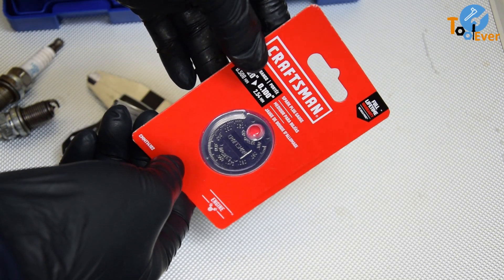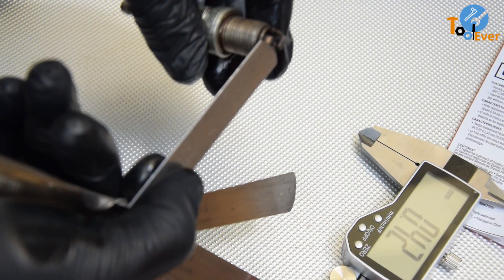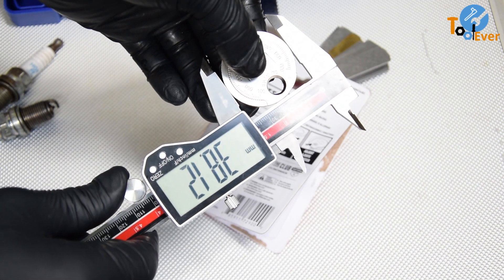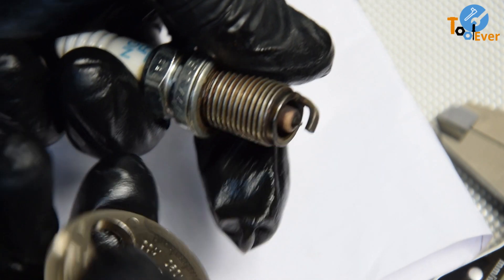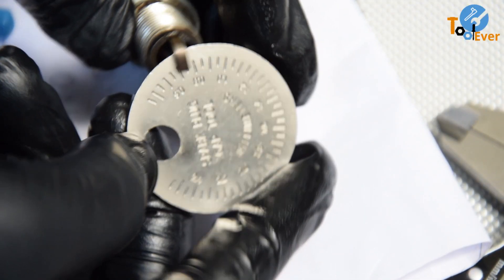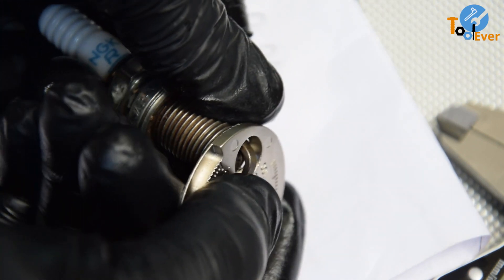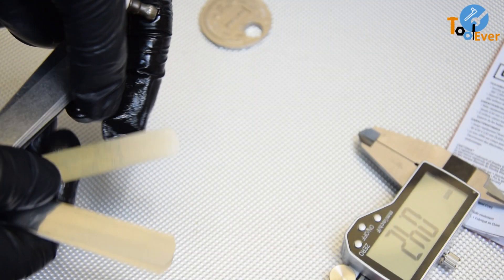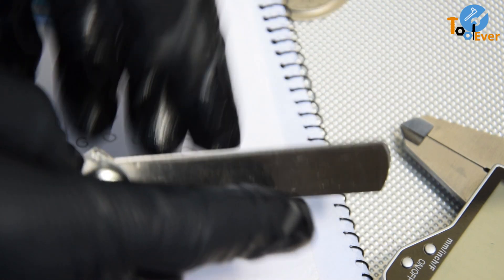Which Tool Is Better For Gapping Spark Plugs? Spark Plug Gapper vs Feeler Gauge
In this video, I compare a spark plug gap tool with feeler gauge and show you how to use both of these precision tools to gap a spark plug. But definitely one is better, watch to find out more.

I am using these tools:
Hotop feeler gauge set
Craftsman Gap gauge tool

To learn more about feeler gauges and gap gauge tools, check this article
0:00 Introduction
0:34: What is a feeler gauge and its uses
1:24 What is a spark plug gapper?
2:06 Checking accuracy
3:09 How gap spark plug with gapper tool
5:00 How to gap spark plug with feeler gauge